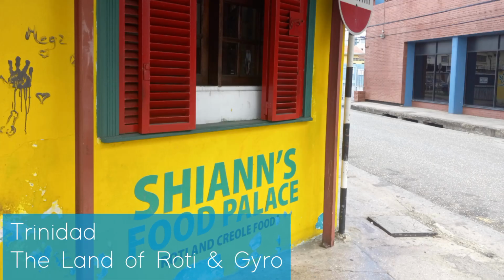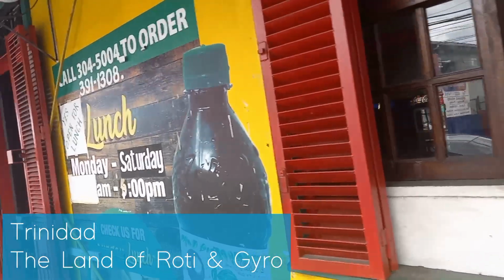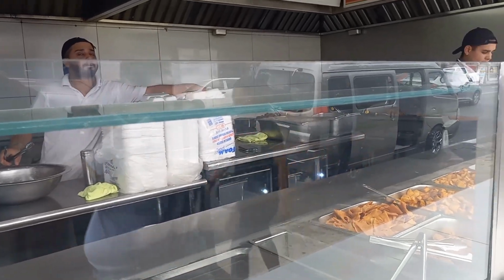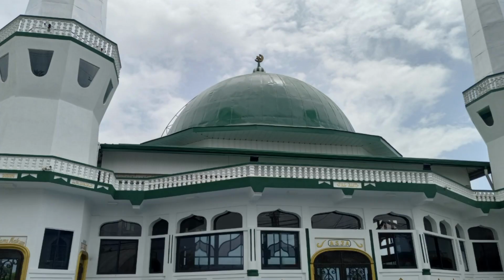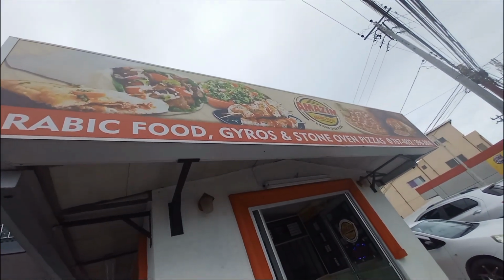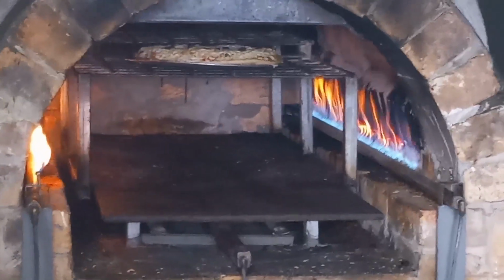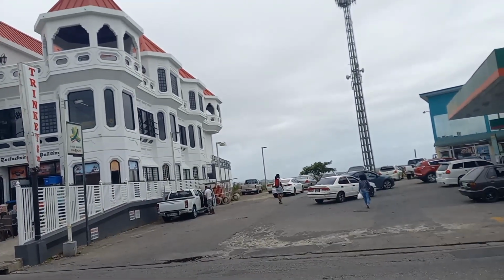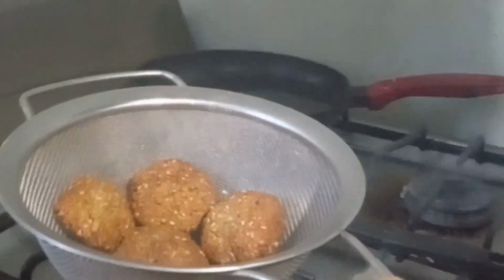The Roti and Gyro of Trinidad